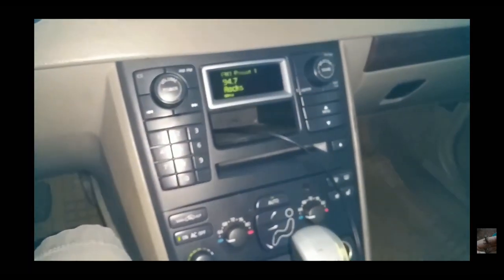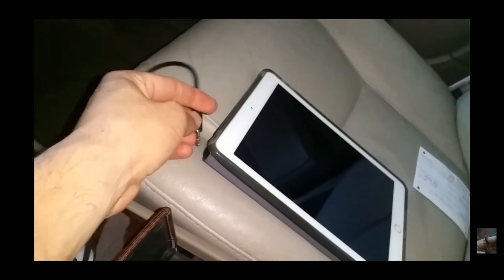Volvo XC90 Aux input install step by step (adapters in description )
This is a 2003 Volvo XC90 T6 AWD with the Dolby surround sound. Evidently the FM receiver circuit boards are different from the 2006 which has more modules and relocated audio section. Also, I did not need to cut and wire on the circuit board as is shown on the 2006 and newer.

The surround sound test is:

5.1 Surround Sound Test "The Helicopter" [HD]
sirbenni1993
Car Jumper pack